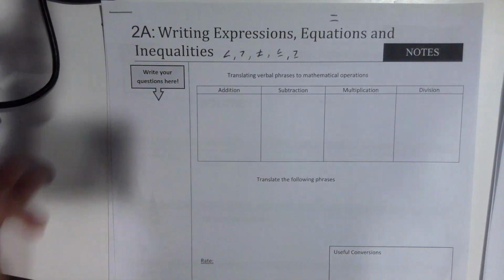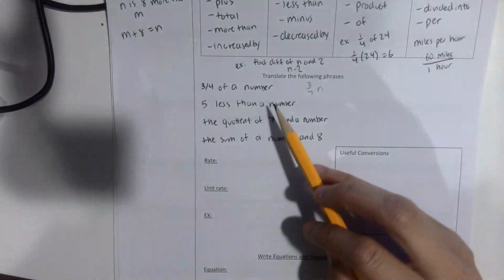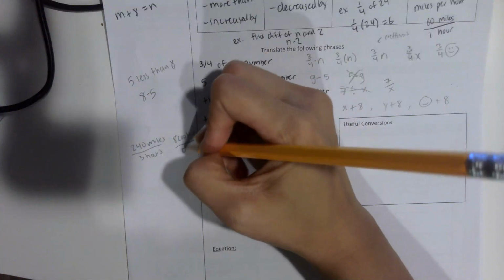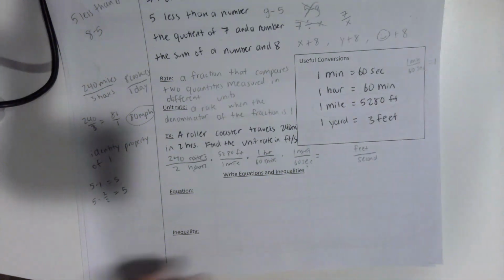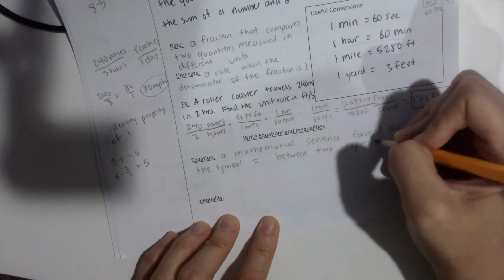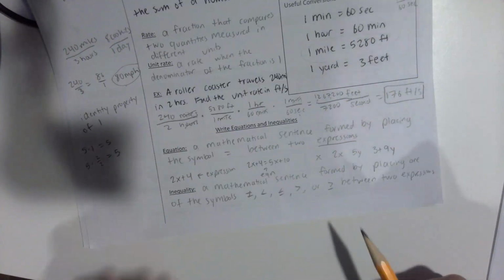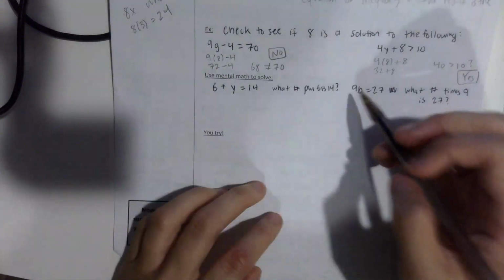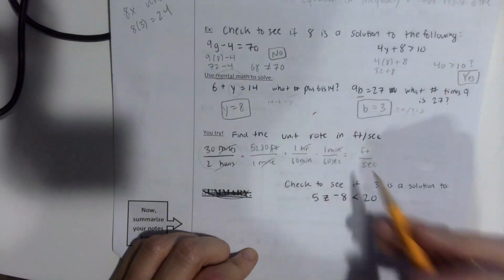B01.2: Expressions, Equations, Inequalities